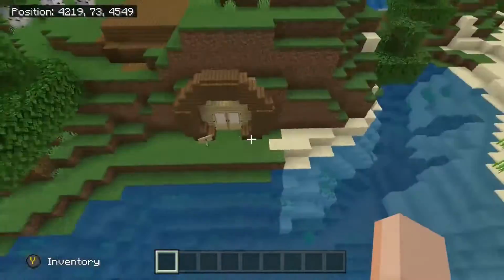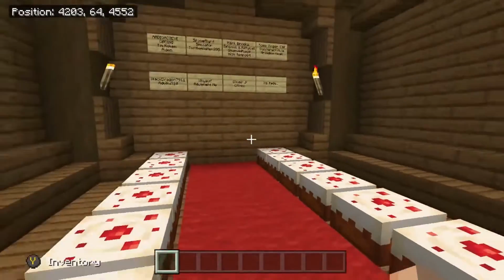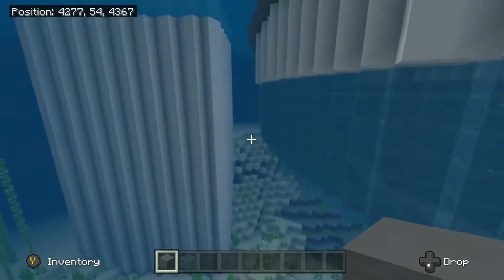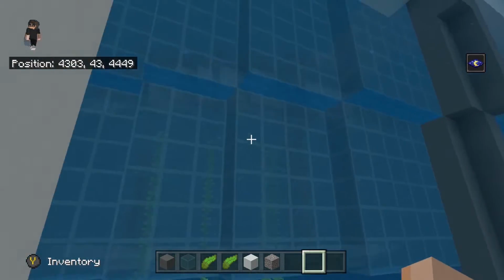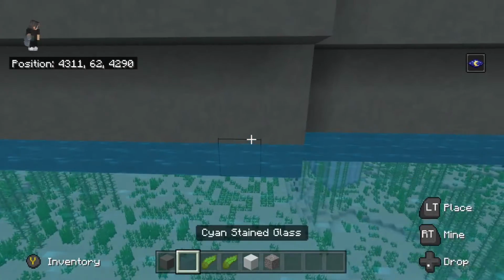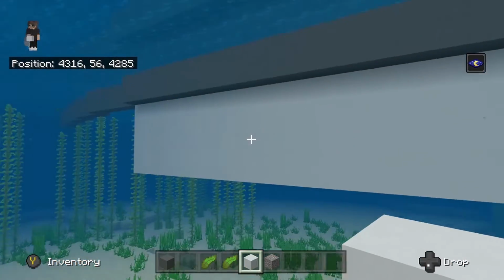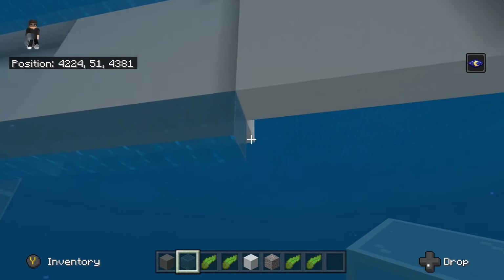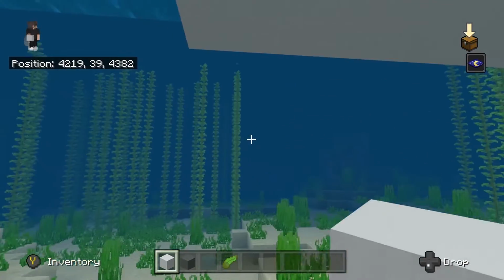How to Build Grian's Hermitcraft base {31}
In this episode I show you how to continue building the underwater section of the inner circle and the underwater section of the outer circle, which means the exterior of the base is complete!